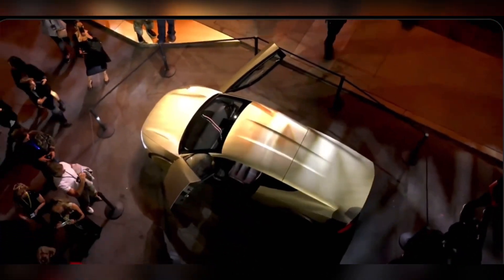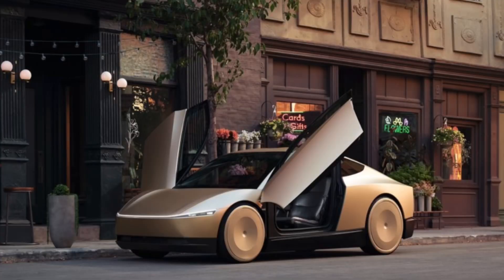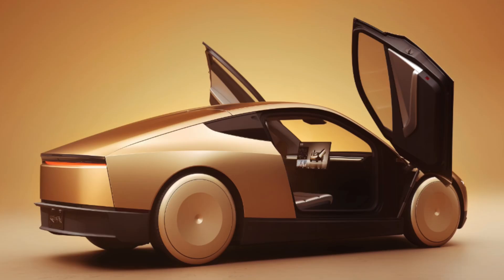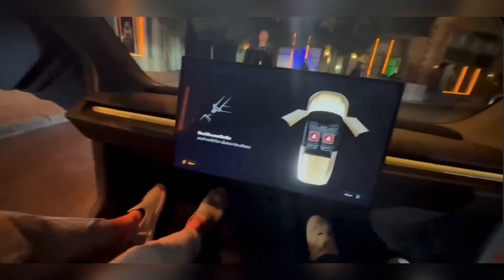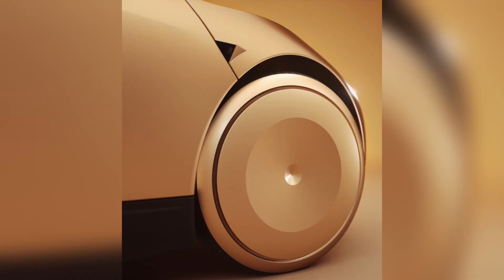Tesla Robotaxi Automatic Butterfly Doors, Design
The most attractive feature of robotaxi is butterfly doors. And latest Tesla Cybercab features automatic butterfly doors for a sleek and futuristic entry with 2 seats.
It makes sense as these types of doors allow the vehicle to take up smaller space. And the 2 seat is brilliant as according to statistics 75%-80% of Uber rides are single person.

However their is bad feature of these is also their: The design is very immature.
1. These doors will jam, break and take lots of outside space
2. 2 seater is not an option for most families of 3-4 people
3. No manual controls will not be approved by regulatory and insurance agencies. Even spaceships have manual override options.

Tesla Robotaxi Automatic Butterfly Doors, Tesla Butterfly Doors Design, Tesla Cybercab features, Tesla Vs Uber, Robotaxi Vs Uber,